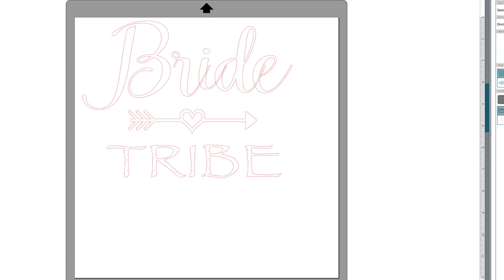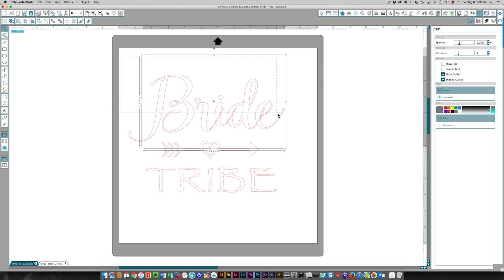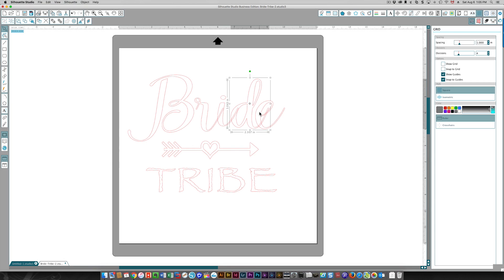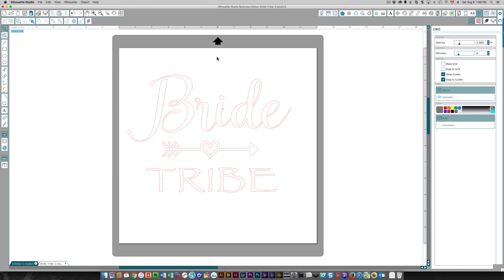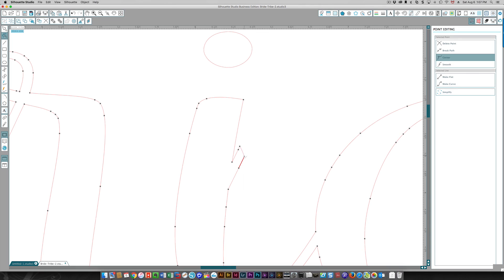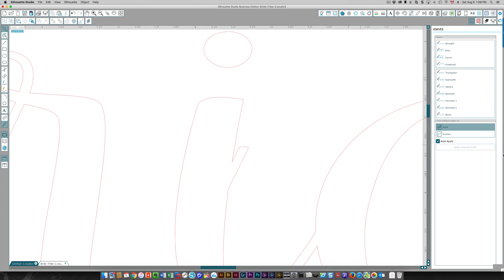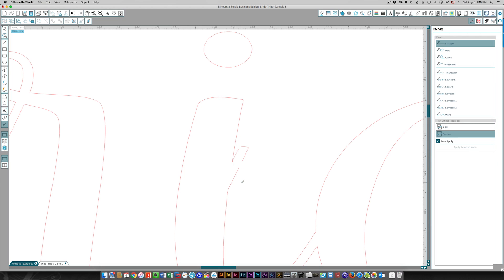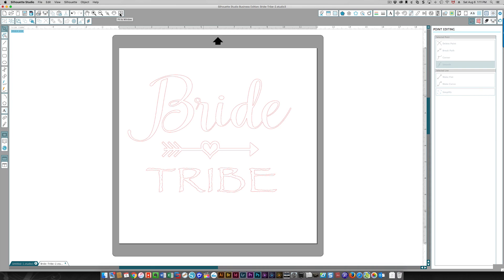Silhouette Studio editing points, knife tips, welding and using undo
In this Silhouette Studio tutorial, I will teach you how to use the edit points function and knife tool to make adjustments to your design. I also go over welding and using undo.